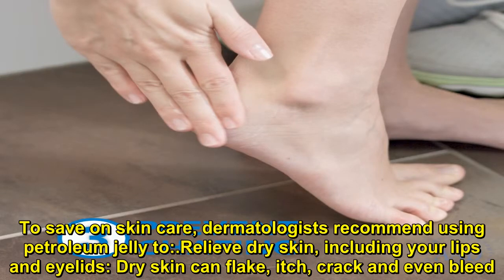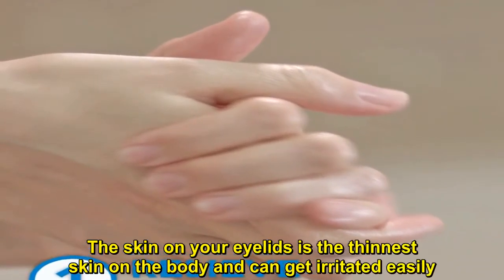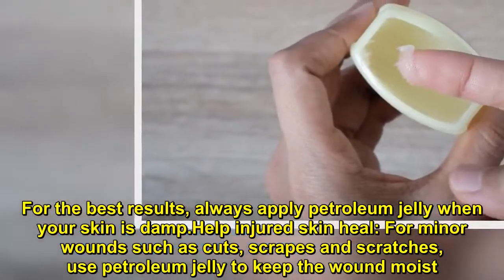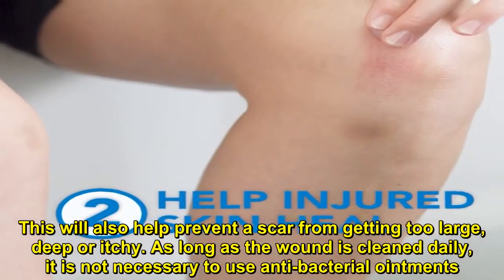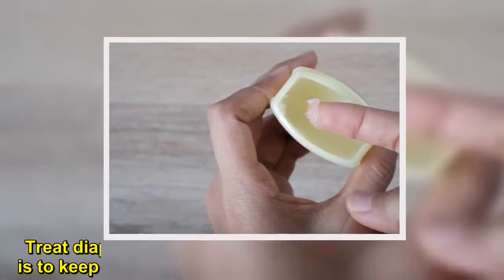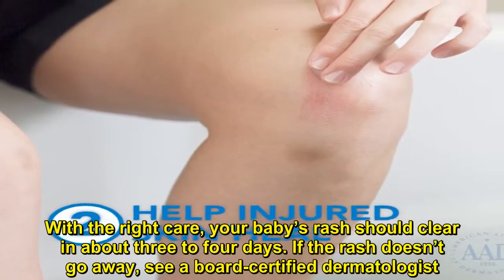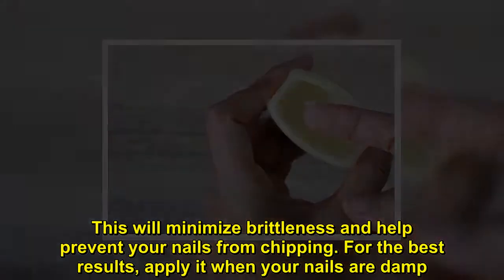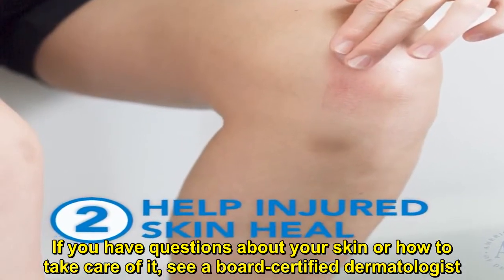5 ways to use petroleum jelly for skin care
5 ways to use petroleum jelly for skin care.
The skin is the body’s largest organ, so it’s important to take good care of it. However, doing so doesn’t necessarily mean breaking the bank. In fact, a common, inexpensive product found in most people’s medicine cabinets, petroleum jelly, can have multiple skin care uses for the entire family.

To save on skin care, dermatologists recommend using petroleum jelly to:

Relieve dry skin, including your lips and eyelids: Dry skin can flake, itch, crack and even bleed. Since ointments are more effective and less irritating than lotions, consider applying petroleum jelly to dry skin, including your lips and eyelids. The skin on your eyelids is the thinnest skin on the body and can get irritated easily. If your eyelids get dry and flaky, apply a small amount of petroleum jelly for moisture and protection. For the best results, always apply petroleum jelly when your skin is damp.

Help injured skin heal: For minor wounds such as cuts, scrapes and scratches, use petroleum jelly to keep the wound moist. This helps prevent the wound from drying out and forming a scab, as scabs take longer to heal. This will also help prevent a scar from getting too large, deep or itchy. As long as the wound is cleaned daily, it is not necessary to use anti-bacterial ointments.

Prevent chafing: Chafing is a painful skin irritation that occurs when body parts rub together or rub against clothing. To prevent chafing that can lead to blisters, apply petroleum jelly to problem areas, such as the feet or thighs.

Treat diaper rash: The best way to prevent diaper rash is to keep your baby’s skin as dry and clean as possible. However, if your baby does get a rash, apply petroleum jelly during each diaper change. With the right care, your baby’s rash should clear in about three to four days. If the rash doesn’t go away, see a board-certified dermatologist.

Rehydrate nails: If you frequently get manicures and pedicures, apply petroleum jelly to your nails and cuticles in between polishes. This will minimize brittleness and help prevent your nails from chipping. For the best results, apply it when your nails are damp.

While petroleum jelly has many benefits, it shouldn’t be used for everything. Avoid putting petroleum jelly on your face if you are acne-prone, as this may cause breakouts in some people. If you have questions about your skin or how to take care of it, see a board-certified dermatologist.